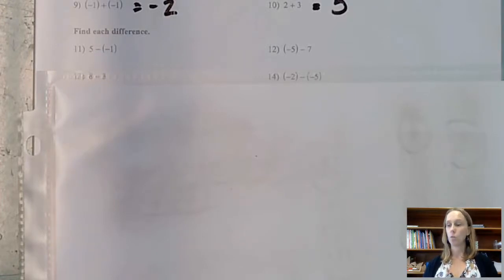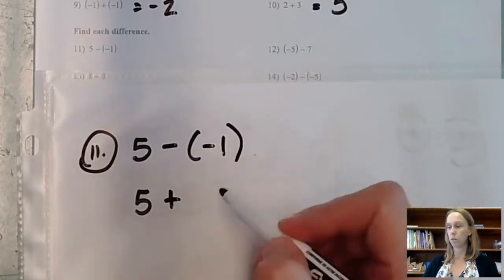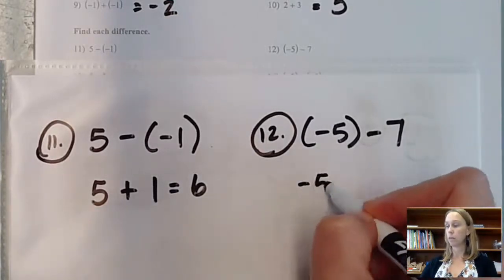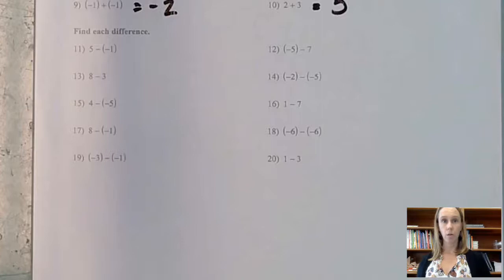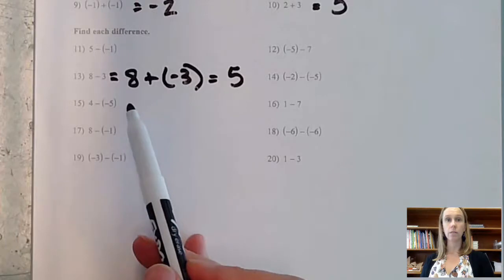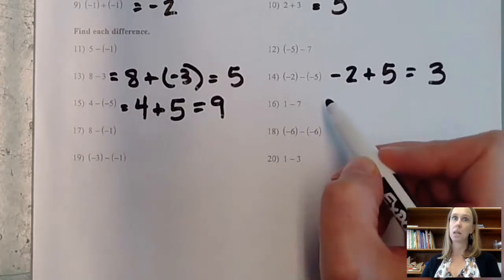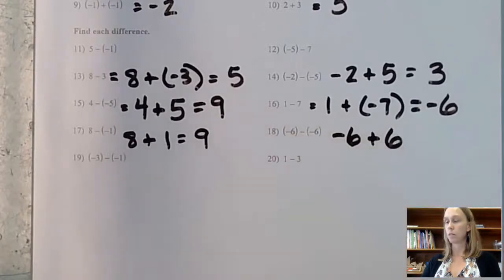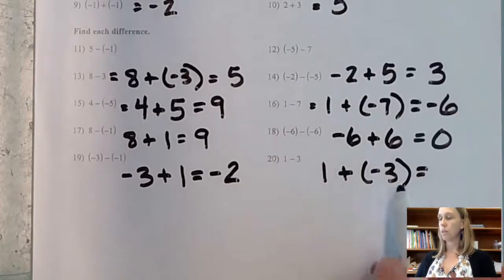SubtractingIntegers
This is a quick review of subtracting integers